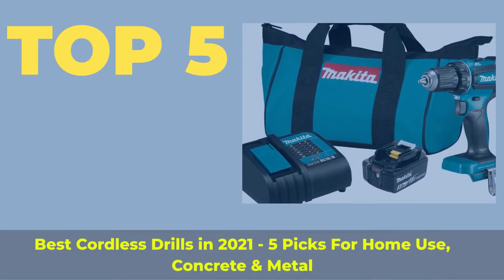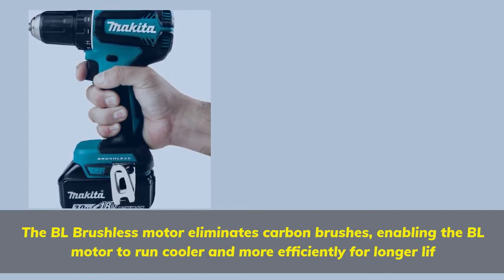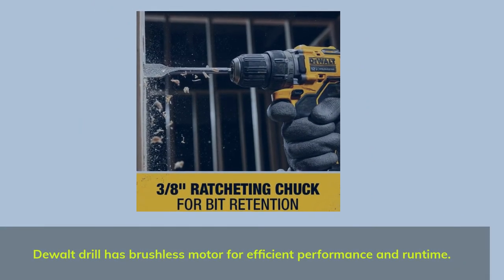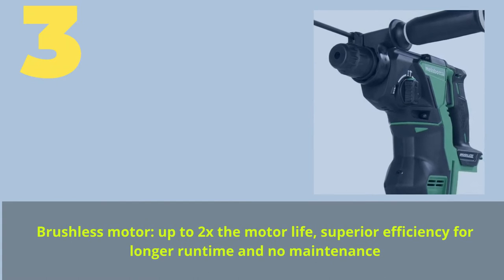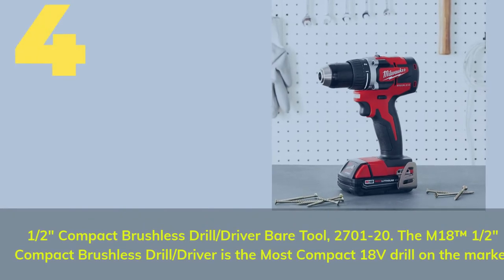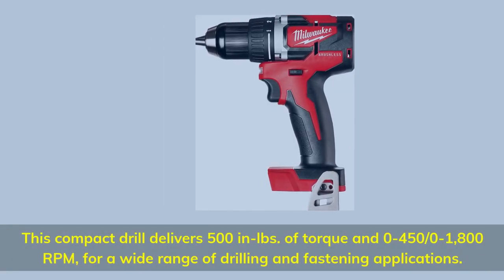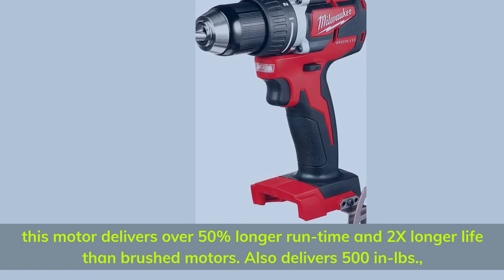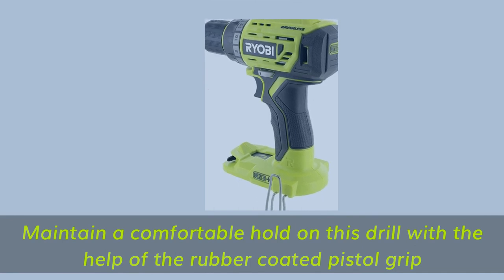Best Cordless Drills in 2021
► Links to the best cordless drills we listed in this video:

► 5. Ryobi P252
► 4. Milwaukee M18
► 3. Metabo 3-Speed
► 2. DeWALT Xtreme 12V MAX
► 1. Makita XFD131